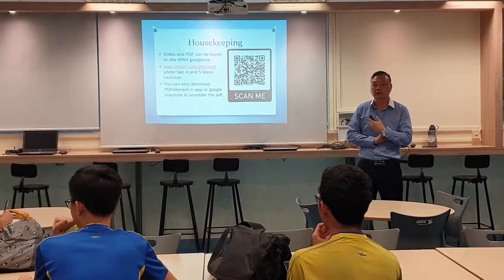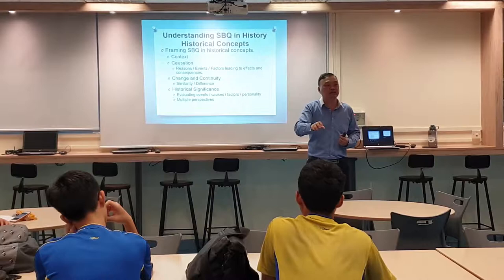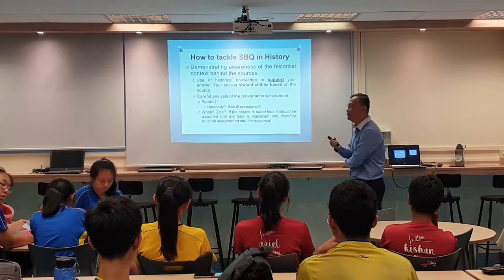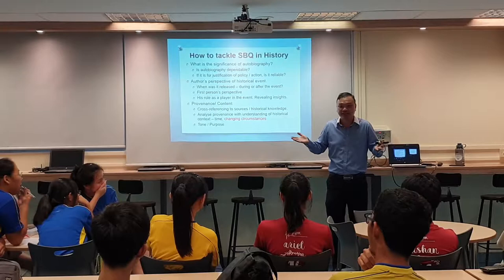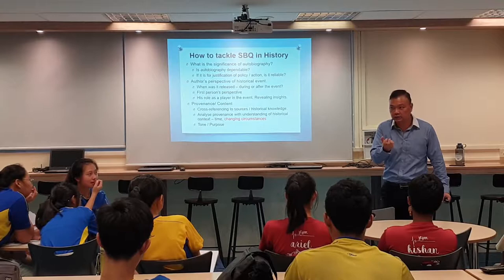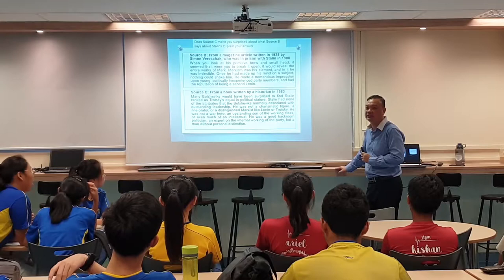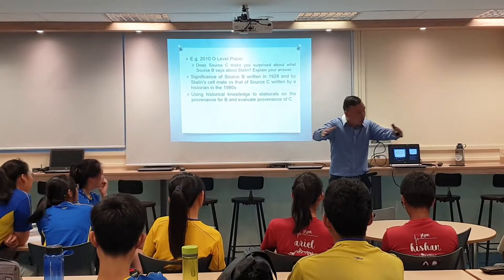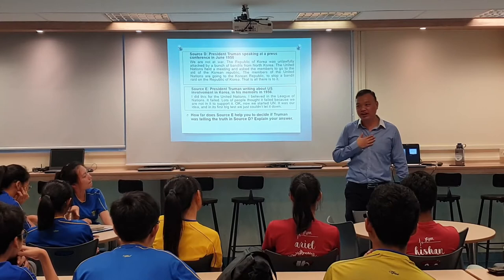Mr Ng's History Lecture 01 10 2019